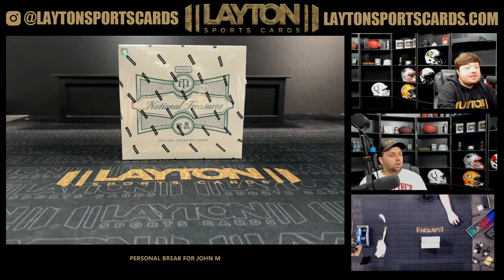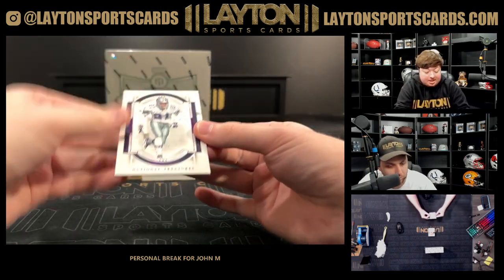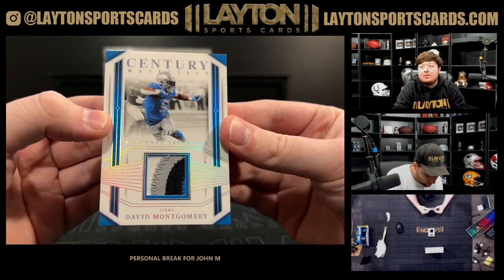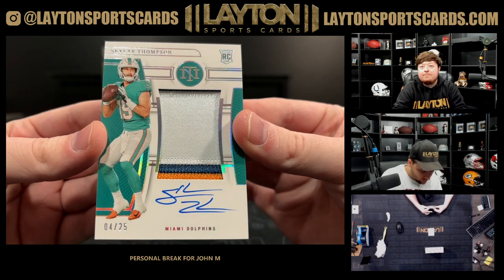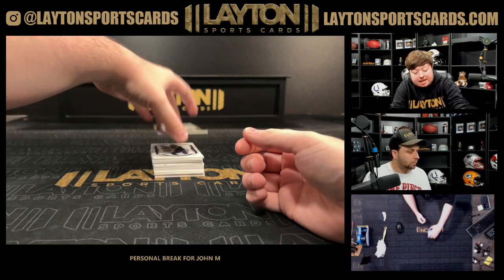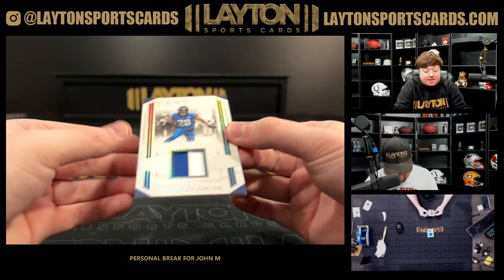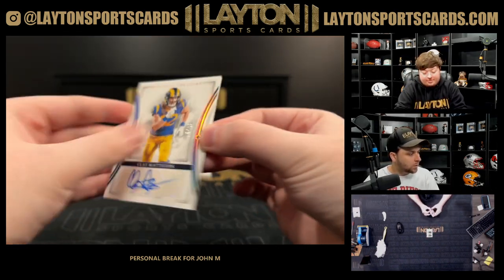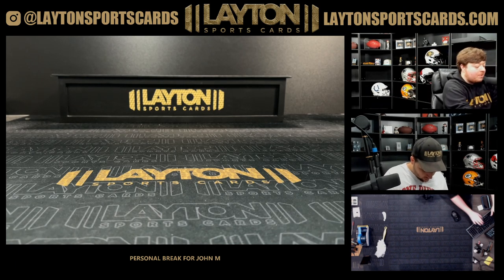2 Boxes of 2023 National Treasures NFL Hobby for John M NICE!